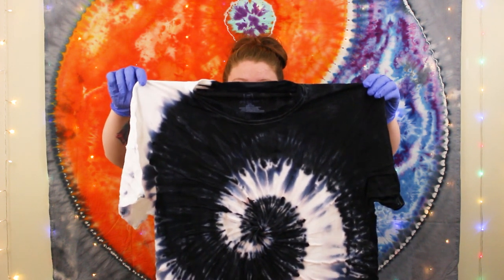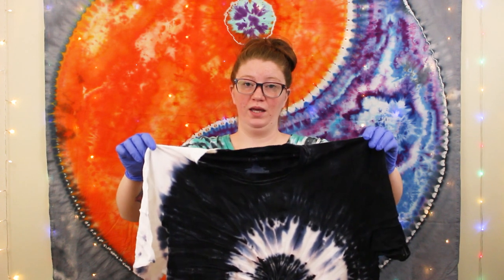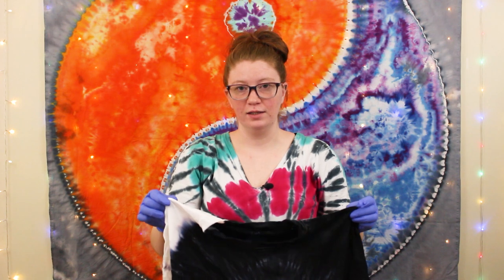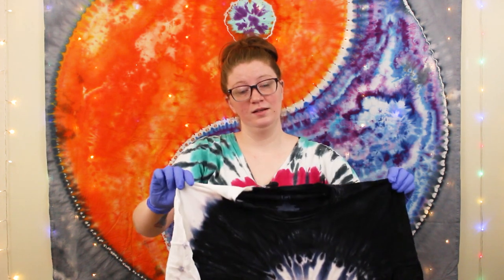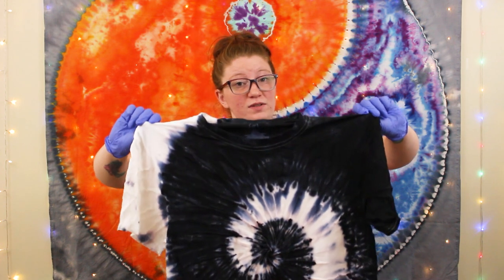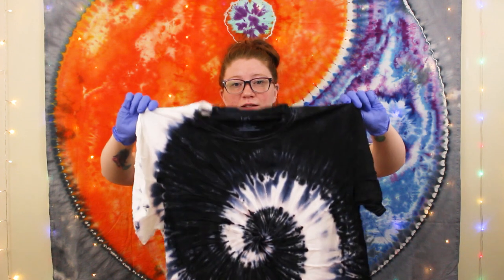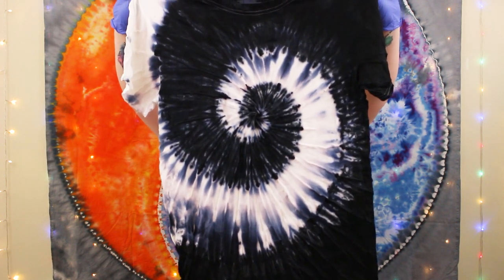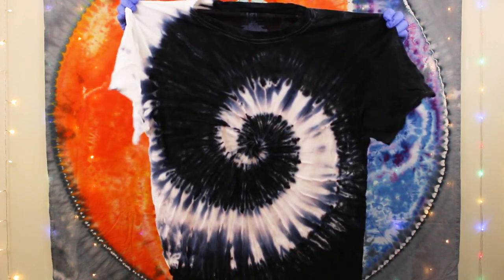Single Color Tie Dye Black Spiral T-Shirt - Applied the Dye 2 Weeks Ago! (Happy Mistake)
Today I am showing a tie dye mistake. This is a spiral shirt that I tied and dyed about two weeks ago and forgot all about it. Whoops! It turned out nothing like I hoped, but I actually like it and thought it might be worth showing all of you. This video is a little different in that is not an actual tutorial, but more of just a quick run through the process.

50/50 Cotton Sweatpants

50/50 Cotton SweatShirts

100% Cotton Face Masks (10 Pack)

100% Cotton Long Sleeve Shirts

100% Cotton All White Bandanas

Kite String

Tulip Fabric Markers

Hemostats (2pc)

Urea (5lb Bag)

Soda Ash

Sodium Alginate

Dye Bottles
8 oz (Amazon)

91% Isopropyl Alcohol

100% Cotton Cutoff Denim Shorts

Puffy Paint

📷Camera Equipment, Gear & Lights I Use to Make Videos🎤

Camera - Canon Rebel T7 Kit

Microphones
Rode VideoMic Go Microphone (Amazon)
Boya Lapel Microphone (Amazon)
Rode Wireless Go Premium Pack Kit (Amazon)

Overhead Table-Top Rig for Top Down Camera Shooting

Background Muticolor Lights

I am a huge fan of Amazon and many of my links to products/equipment I use are links to those products on Amazon. I am a participant in the Amazon Services LLC Associates Program, an affiliate advertising program designed to provide a means for me to earn fees by linking to Amazon.com and related sites.